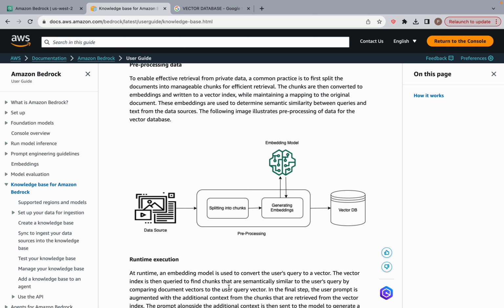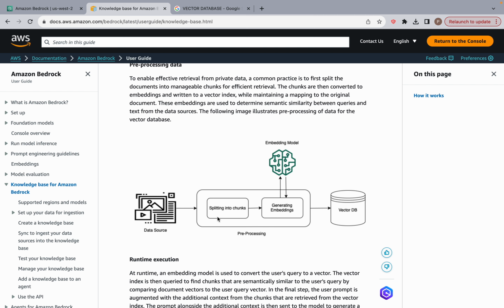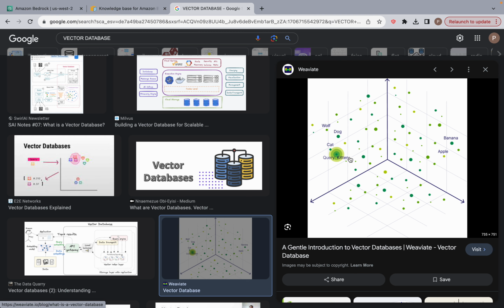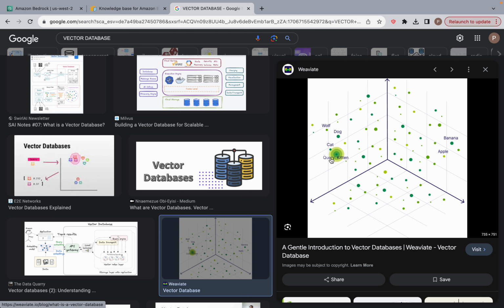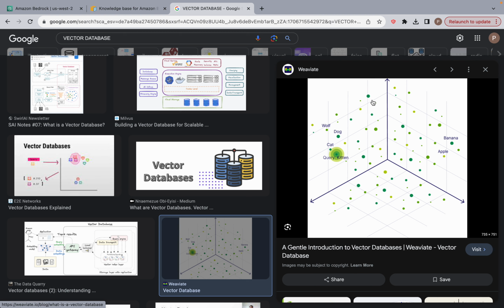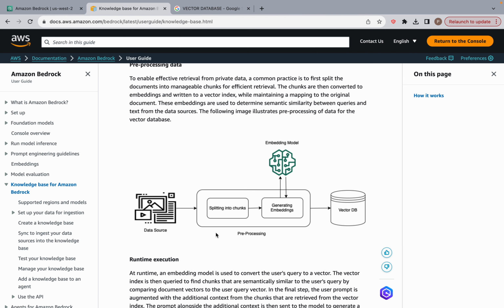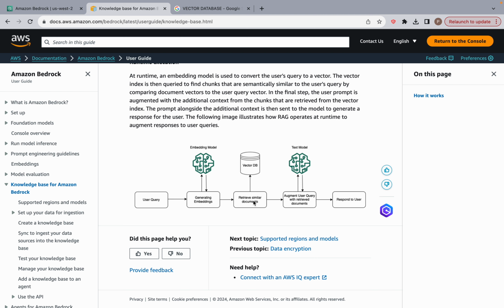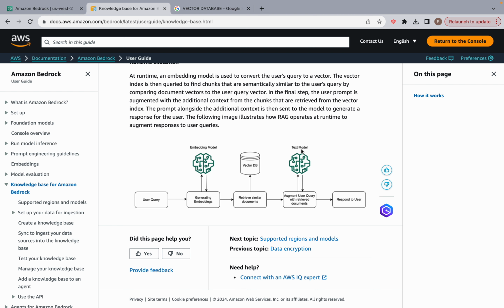Retrieval Augmented Generation(RAG) in AWS Bedrock with LLMs